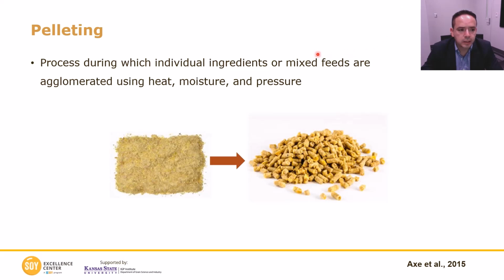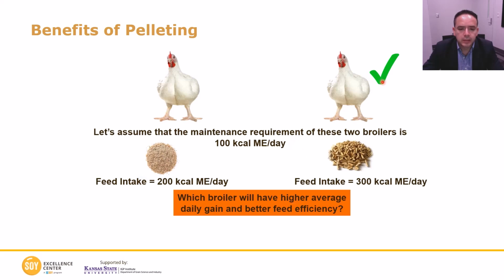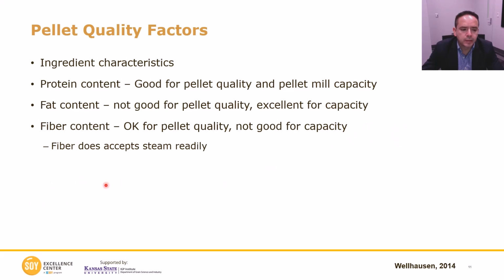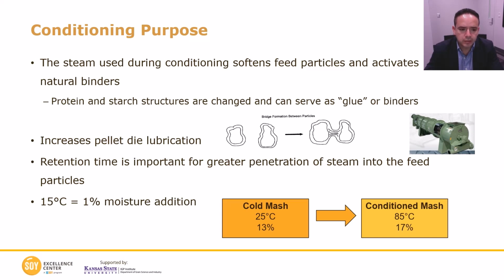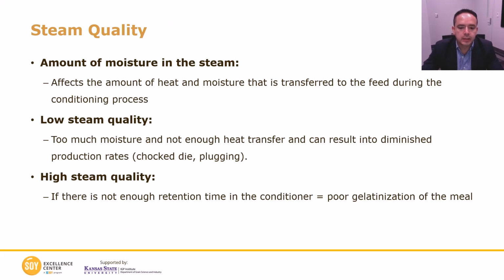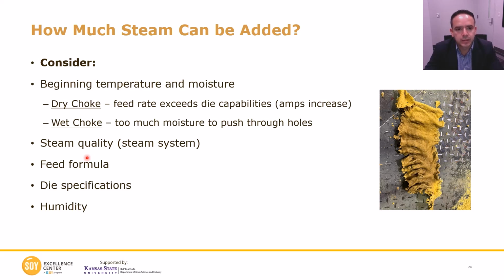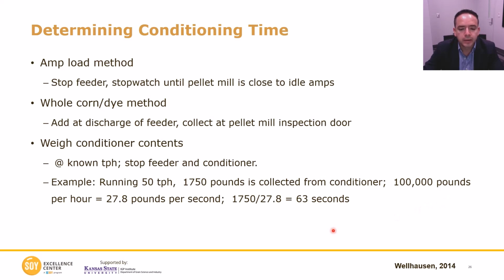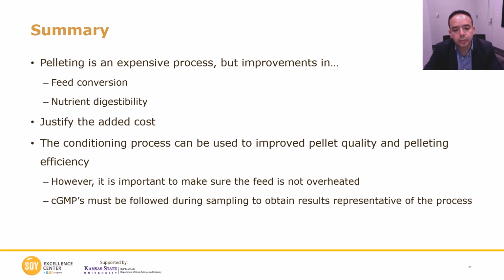7 Principles of Pelleting Part 1